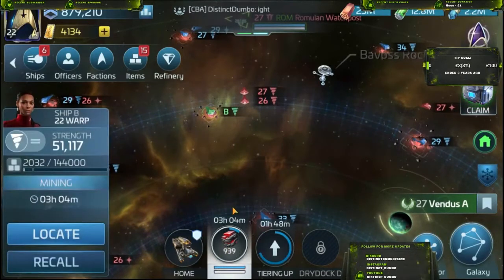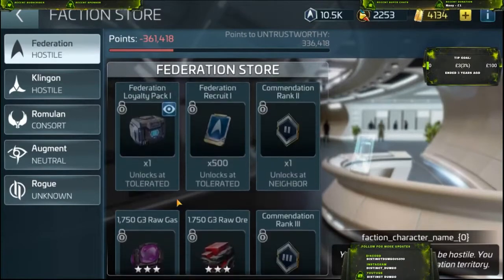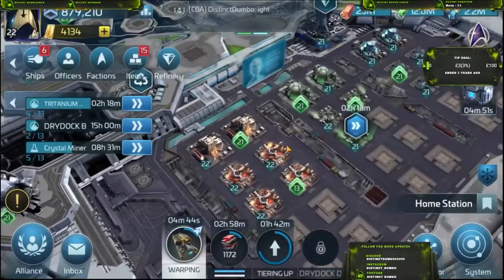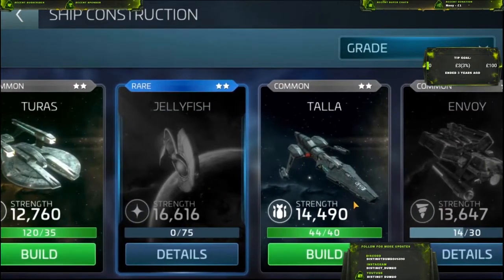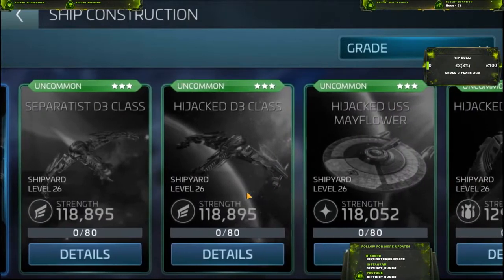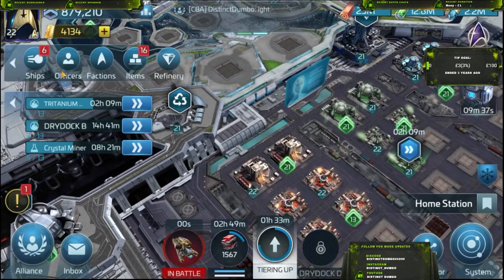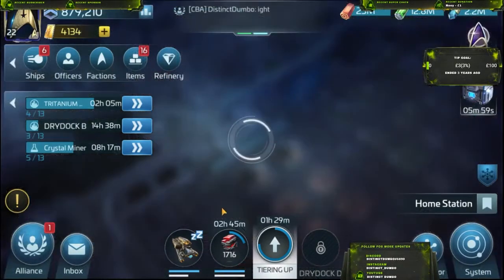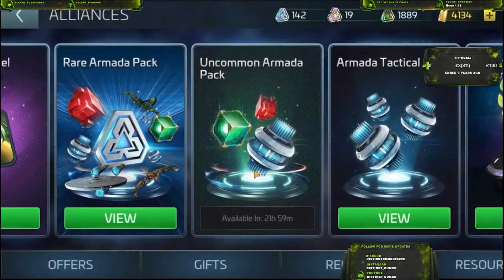Star Trek Fleet Command//EP#1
Enjoy the video, Stay Safe!!

Your Donation WILL go towards giveaways of merch, items in-game, items outside of game, it will also go towards supporting me a big bunch, I thank everyone for even the smallest of Donations so don't say I won't care because trust me I will!! Thanks again, hope you enjoyed today's video! :)

My discord tag is Distinct_Dumbo#6890, I have my own server for when you sub and follow and are ready to join!!